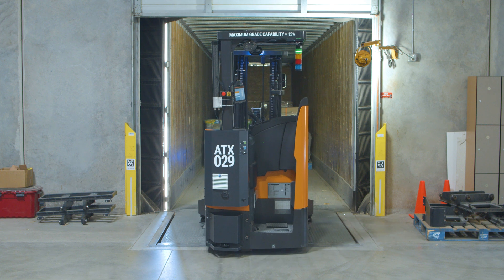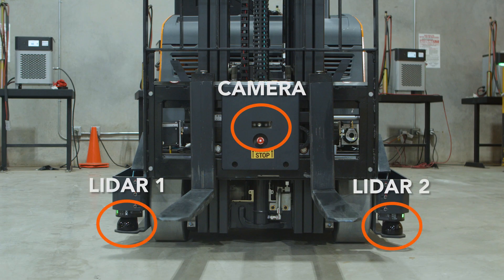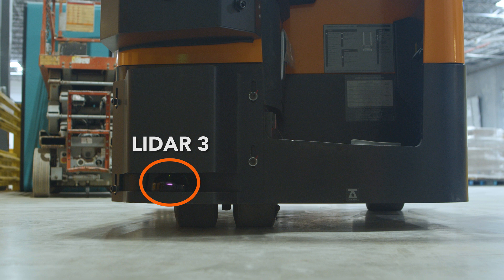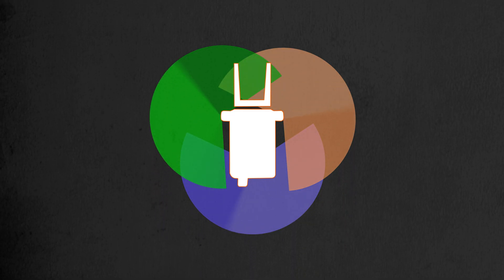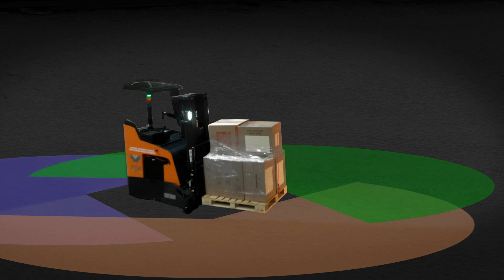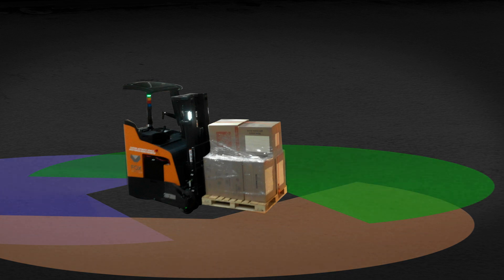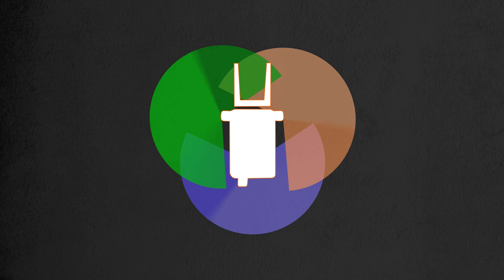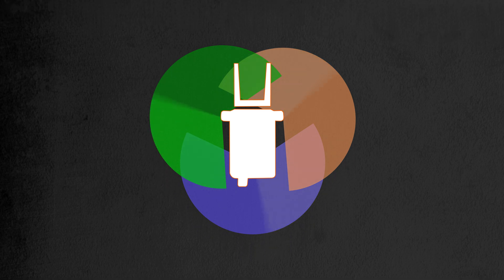FoxBot How To: Understanding the LiDAR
In this video, we walk through the three LiDAR and depth camera placements on the FoxBot Autonomous Forklift, and explain how they provide the bot with a combined 360° vision.

The FoxBots continuously monitor the space around them, checking for obstacles and stopping in advance of collisions.

Learn more about the technology behind the FoxBot's perception on our